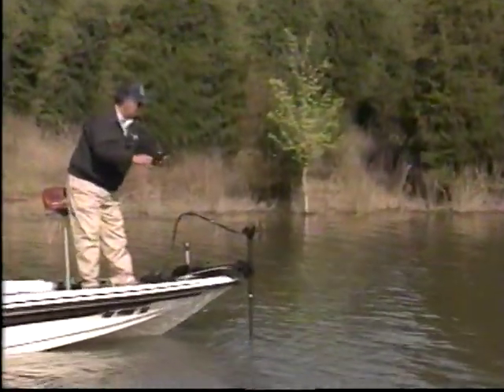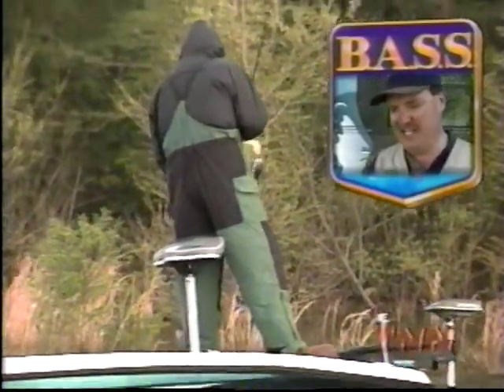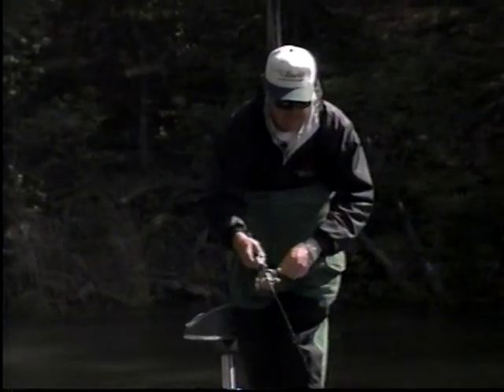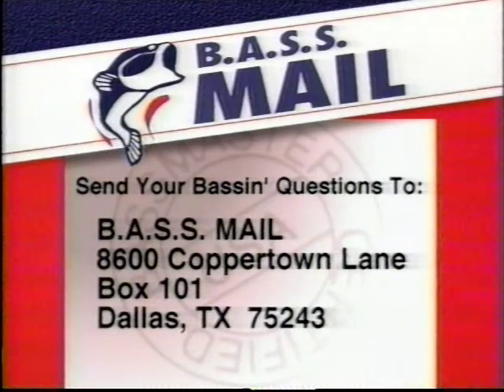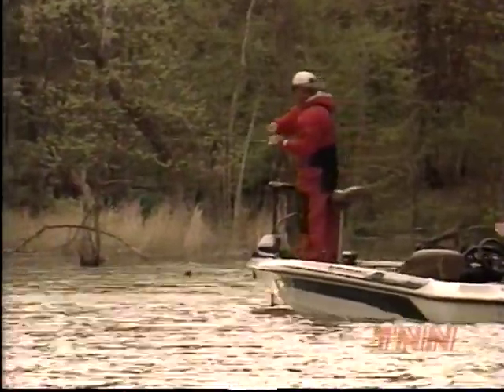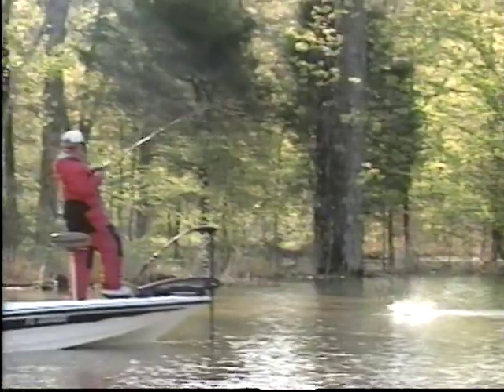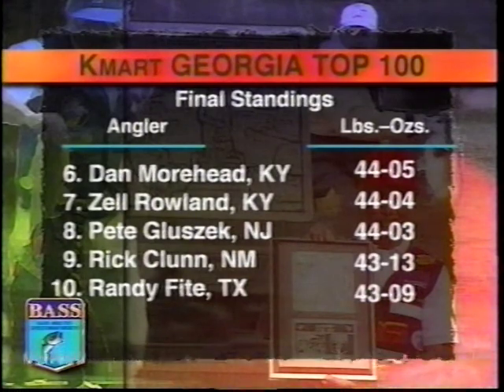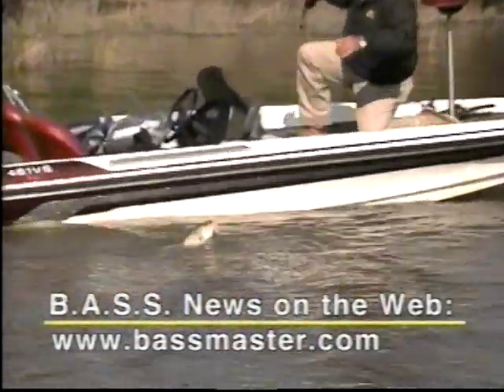98 Bassmasters -- Richard Russell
Fished April 9-11, 1998